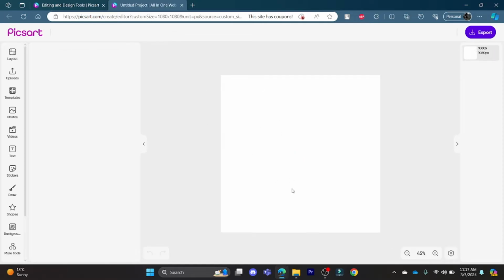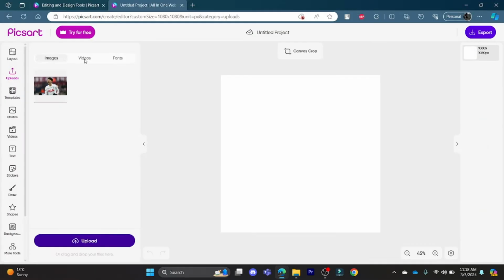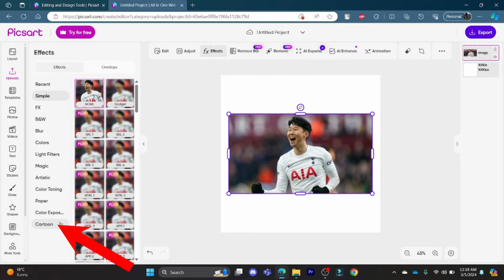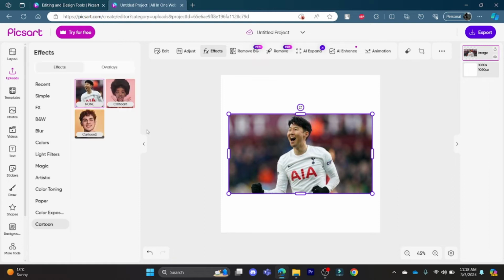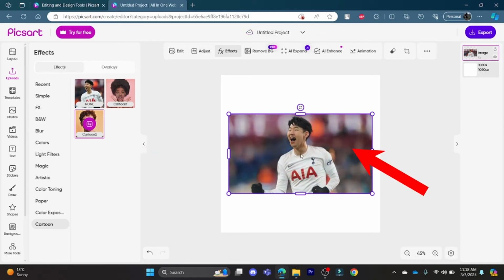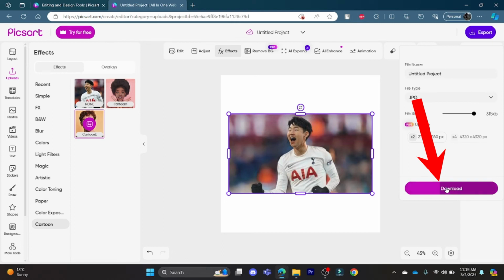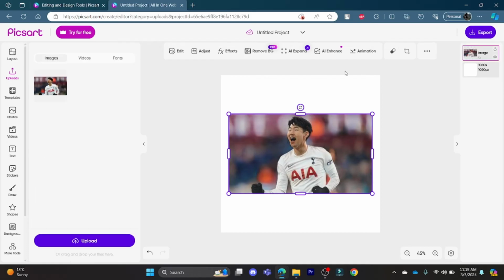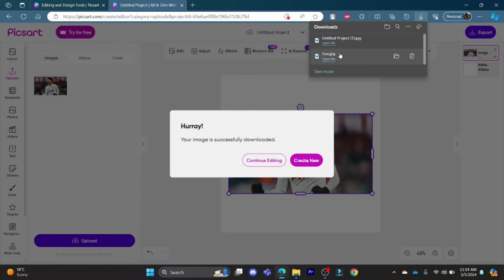How to Animate Picture in Picsart (2024)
Want to breathe life into your static Picsart pictures and add some pizazz? This video delves into the world of animation, transforming your photos from ordinary to extraordinary! We'll show you how to unleash your inner animator and create eye-catching animations with surprising ease.So ditch the static and get ready to animate your creativity with the magic of Picsart!